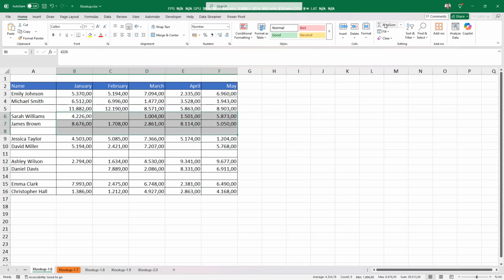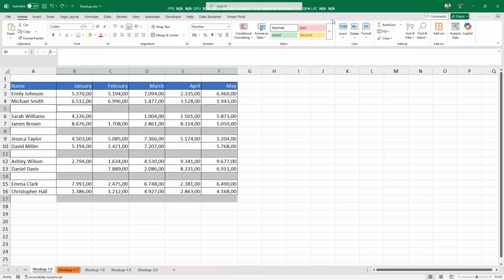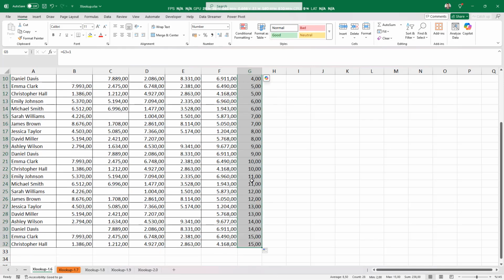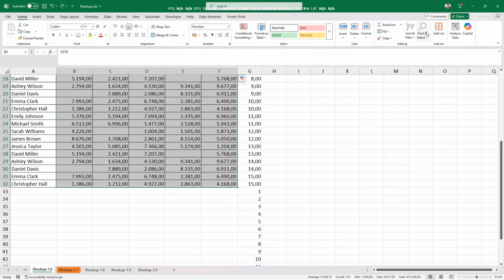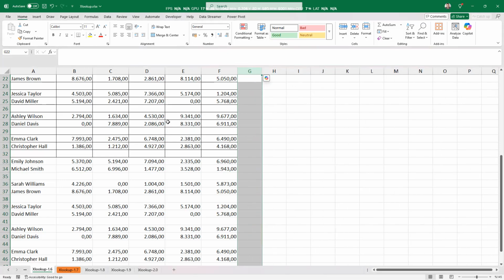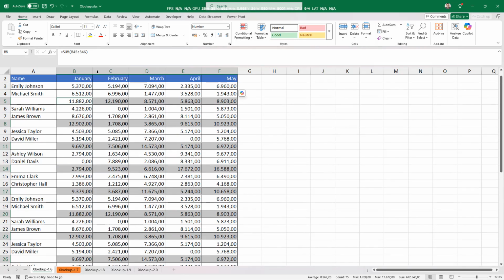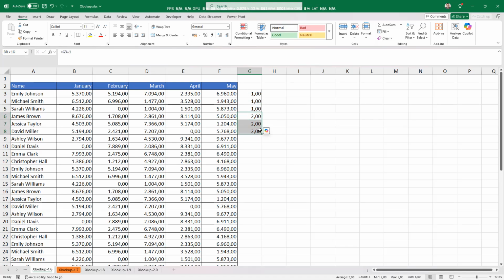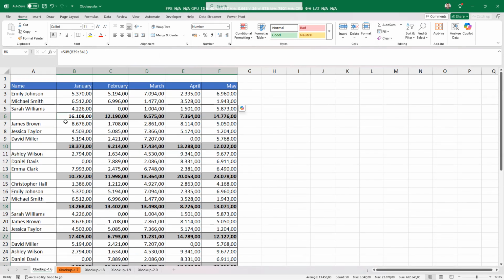Excel'de Aralara boş satırlar eklerek toplamlar almak-963 | Ömer BAĞCI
Excel'de Aralara boş satırlar eklerek toplamlar alma nasıl yapılır?

📌 Excel’de Ustalaşın ve Kariyerinizde Bir Adım Öne Geçin!
Excel kullanarak işlerinizi daha verimli hale getirmek, zaman kazanmak ve profesyonel becerilerinizi geliştirmek ister misiniz? O halde doğru yerdesiniz! Bu videoda iş hayatında sıklıkla kullanılan Excel özelliklerini ve püf noktalarını öğrenebilirsiniz.

Eğer daha fazlasını öğrenmek ve uzmanlaşmak istiyorsanız, size özel bir önerimiz var: Vidoport.com!

Vidoport, iş dünyasının ihtiyaçlarına göre tasarlanmış online bir eğitim platformudur. Platformumuzda şunları bulabilirsiniz:
✅ 100’den Fazla Kapsamlı Eğitim: Excel, Power BI, SQL ve Muhasebe gibi iş dünyasının vazgeçilmez yazılımları.
✅ Sertifikalı Eğitimler: Katıldığınız her eğitim sonunda sertifika alarak CV’nizi güçlendirebilir, iş fırsatlarınızı artırabilirsiniz.
✅ Esnek ve Kişiselleştirilmiş Öğrenim: Eğitimleri kendi hızınıza göre alabilir, istediğiniz zaman istediğiniz yerden erişebilirsiniz.

🌟 Vidoport Neden Farklı?

Gerçek iş senaryolarına dayalı uygulamalı eğitimler.
Öğrenim sürecinde rehberlik eden detaylı anlatımlar ve örnekler.
Eğitimler tamamlandığında alacağınız sertifikalar ile profesyonel hayatta fark yaratma şansı.
💼 Kariyeriniz İçin Doğru Adım:
Bugün bir adım atarak geleceğinizi şekillendirebilirsiniz. Vidoport.com adresine göz atarak kariyerinizde fark yaratacak eğitimlere katılın.

🔗 Hemen Ziyaret Edin:
👉 Vidoport.com 👨‍🏫 Bu video, İleri Düzey Excel eğitmeni Ömer Bağcı tarafından hazırlanmıştır.

Ömer Bağcı, Türkiye’deki birçok kurumda Kurumsal Excel Eğitimi vermiş, aynı zamanda İleri Düzey Excel kitabının da yazarıdır.

📘 Eğitimler:

Vidoport.com üzerinde Excel, Power BI ve SQL gibi konularda yüzlerce ders videosuna ulaşabilirsiniz.

🗣️ Video dili:
Bu video Türkçe olarak hazırlanmıştır.
➡️ YouTube’un otomatik seslendirme özelliği ile yakında farklı dillerde de sesli olarak dinlenebilir.